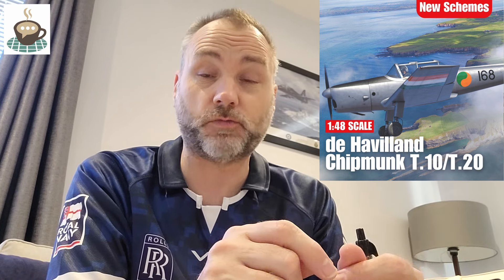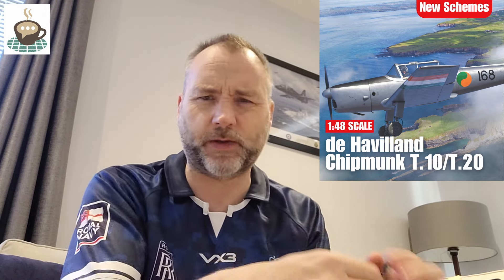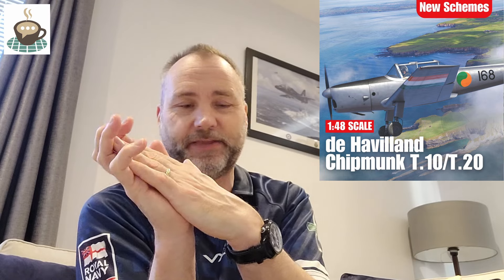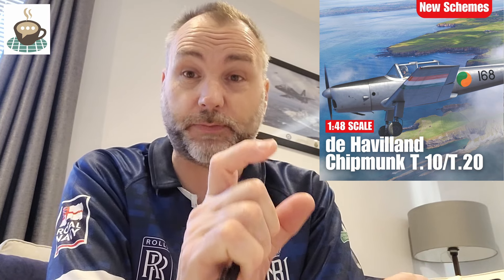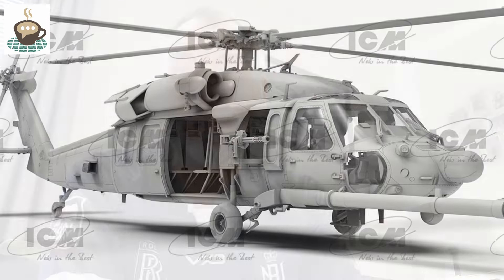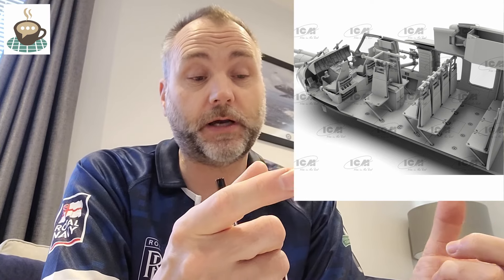Breaking News from Eduard, plus weekly update: 28 Sep 24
Welcome to this weeks update, from the cave at home.  Lots to talk about, including some very exciting news from Eduard at their E-Day event.  At 7:18 I say the Spitfire Mk.XII Batch One was based on the Mk. IX, I meant MK. Vc, the second batch were based on the Mk. VIII fuselage with the retractable tail wheel retaining the Vc wing.